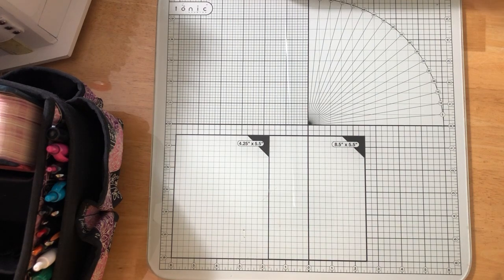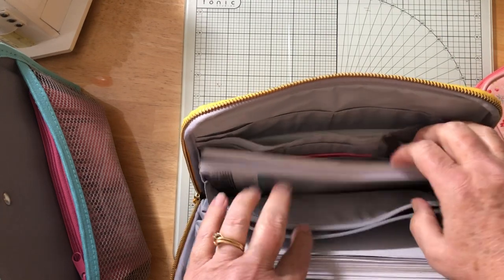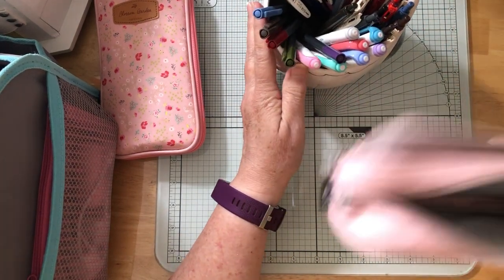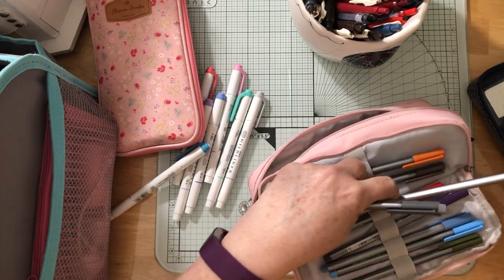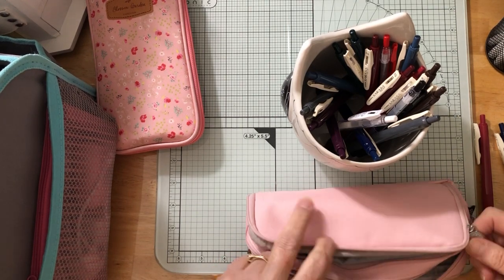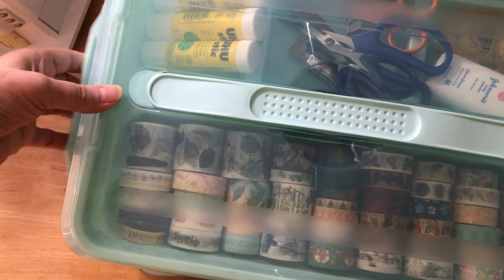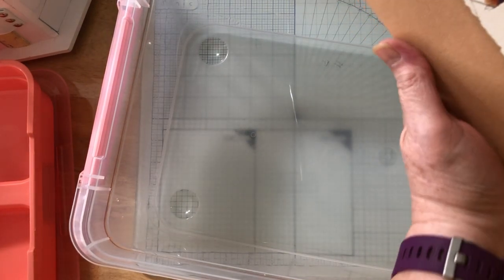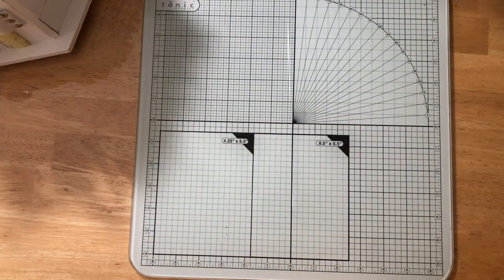Packing Journal, Planner & Watercolor Supplies for Vacation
Thought you might enjoy seeing how I pack my journaling, planning and watercolor supplies for camping and vacation. We're going on a camping vacation and I like my system as it seems to work well. Enjoy!